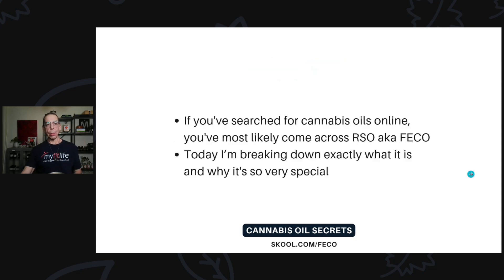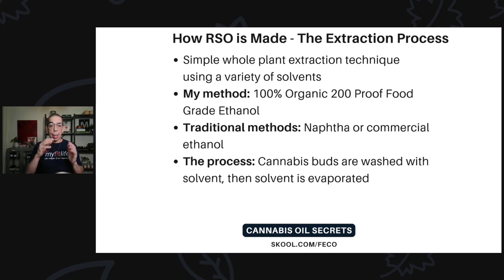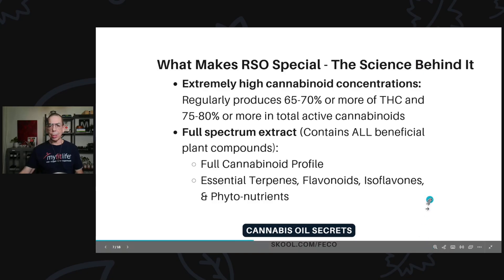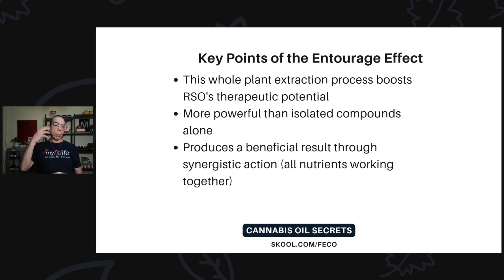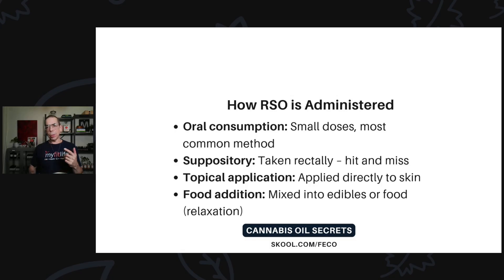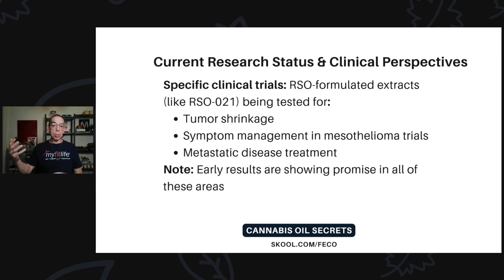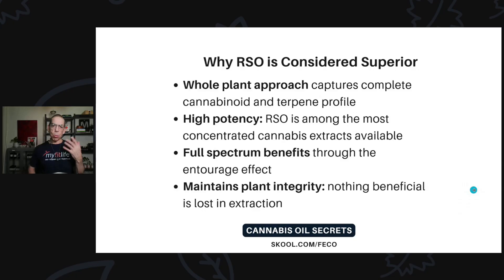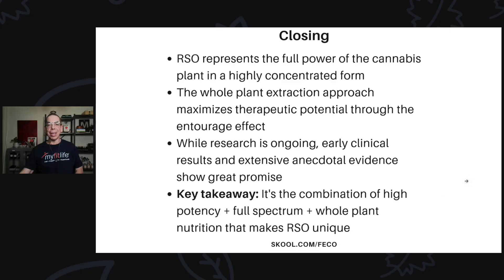What is Rick Simpson Oil (RSO)? What Makes It So Special?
Discover what makes Rick Simpson Oil (RSO) so special and why it's hailed as a game-changer in cannabis-derived therapies.

In this video, we explore RSO's origins, its unique full-spectrum extraction process using 100% organic ethanol, and how this method preserves the plant's full nutritional profile, including cannabinoids, terpenes, flavonoids, and omega fatty acids.

Note: Not all RSO is extracted with Organic Food Grade Ethanol... but that is what we use to extract RSO/FECO here at My Fit Life.

You'll learn how RSO's unique extraction methods can maximize the entourage effect, making it superior to other cannabis extracts like CO2 or BHO extractions.

From its therapeutic benefits for conditions like cancer, pain, and inflammation to its various uses, including oral consumption, topical application, and more, we break it all down.

Backed by over 10,000 clinical trials with a remarkable 75% success rate, RSO represents the full power of the cannabis plant in a concentrated form.

Tune in to understand what sets RSO apart and why it's considered one of the most potent and effective cannabis extracts available.

Don't miss this deep dive into the world of Rick Simpson Oil!

CHAPTERS:
00:00 - What is Rick Simpson Oil (RSO)
01:40 - How is RSO Made: Extraction Process
03:29 - What Makes RSO Special: Unique Benefits
05:43 - The Entourage Effect: Synergistic Healing
08:02 - How is RSO Administered: Usage Methods
10:06 - Current Research Status and Clinical Perspectives: Evidence-Based Insights
12:54 - What is RSO Used For: Medical Applications
14:00 - Why is RSO Considered Superior: Advantages Over Alternatives
15:11 - Closing: Summary and Final Thoughts
16:39 - Get the PDF: Additional Resources
17:40 - Schedule a Call with Elana: Consultation Details

👨‍⚕️ About Al Morentin

Al Morentin is the Founder of My Fit Life (est. 2001) and living proof that natural healing can work miracles. When glaucoma stole his sight, Al developed his own cannabis oil formulations and restored his vision - a breakthrough that sparked his mission to help others heal naturally.

With over 35 years in holistic wellness, Al has helped 12,000+ people get healthy and stay healthy naturally. But here's what makes him different: Al still goes blind within a week if he stops taking his protocols, which means his proprietary cannabis formulations - including Rick Simpson Oil and high-CBD extracts - must be perfect every time.

As CEO of his wellness company, Al brings the ultimate credibility to natural health - his vision literally depends on the quality of every product he creates.